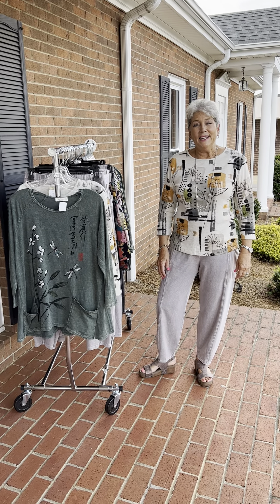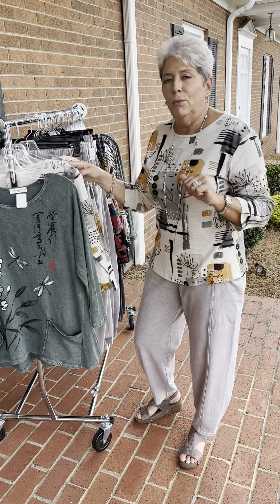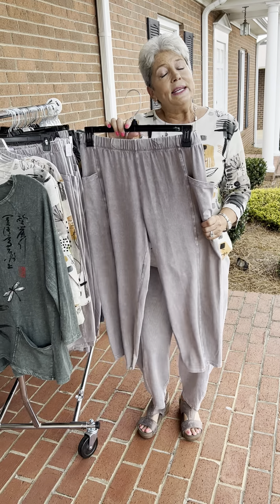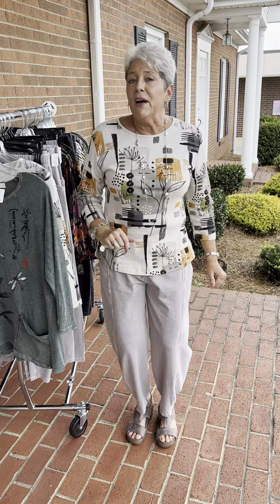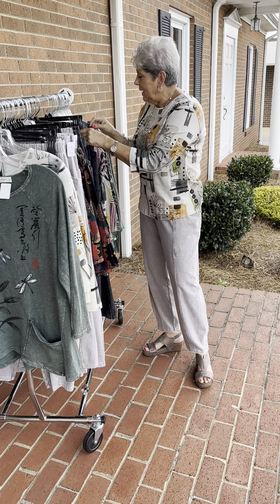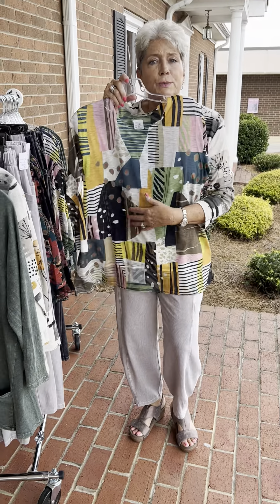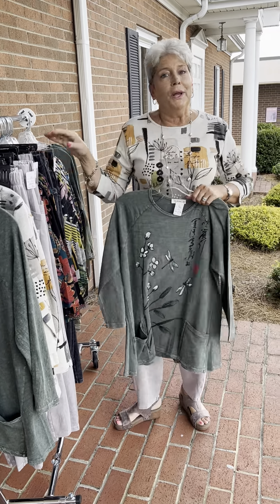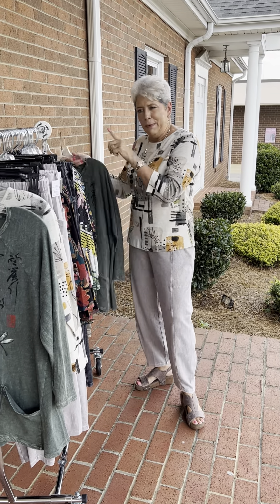It’s here!!! All NEW Jess & Jane for Fall 😍